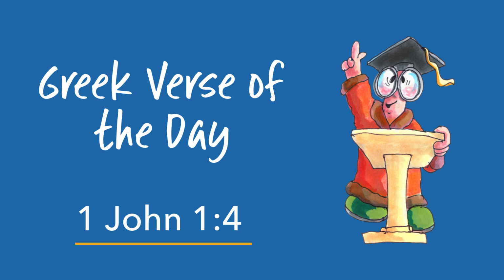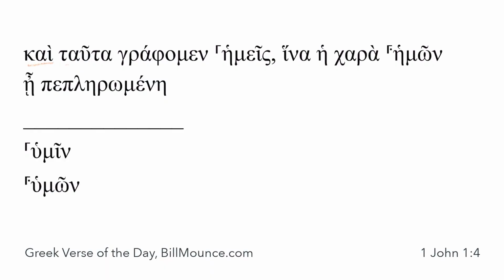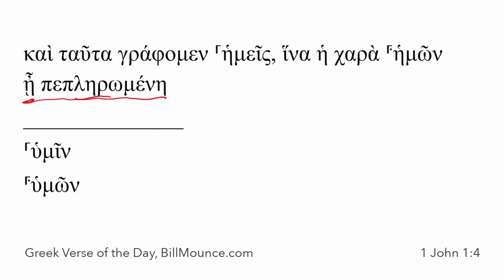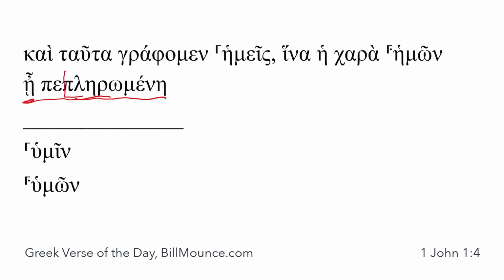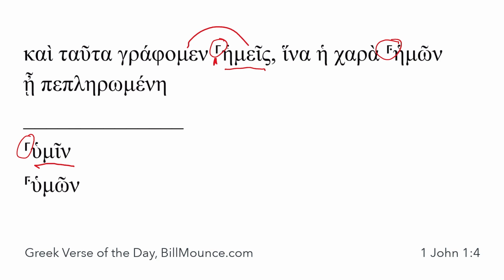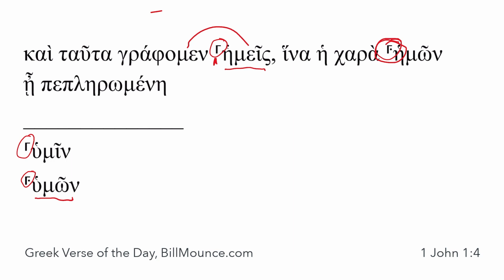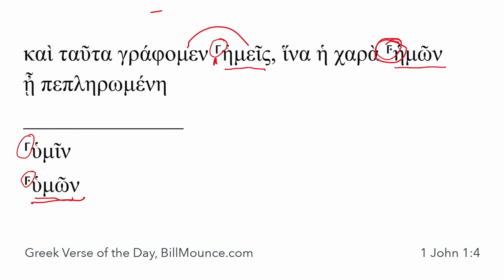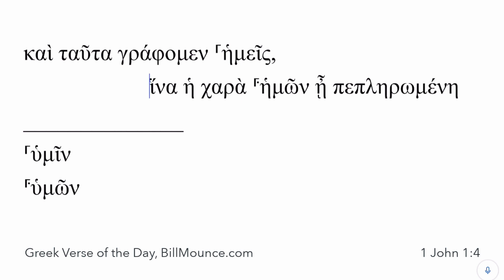1 Jn 1:4 GVOTD